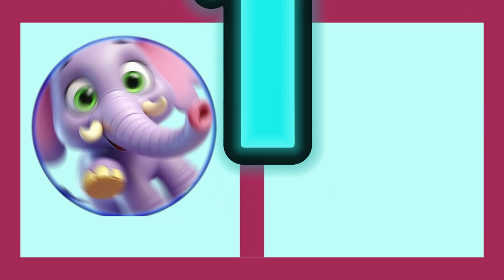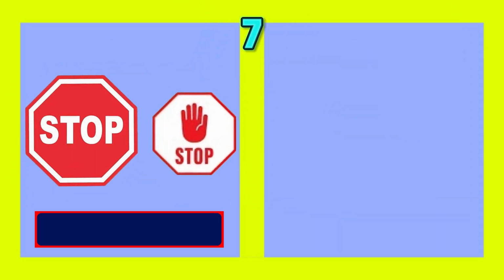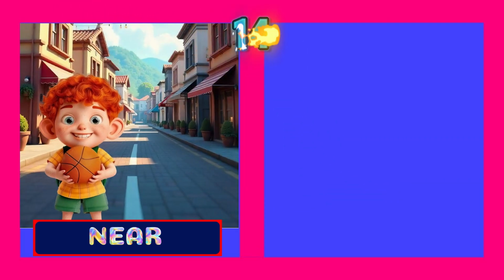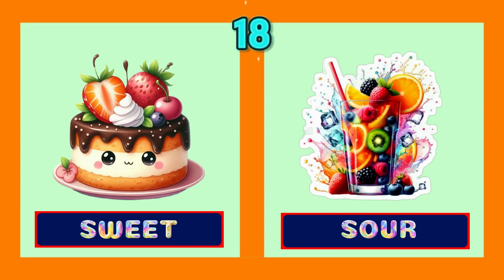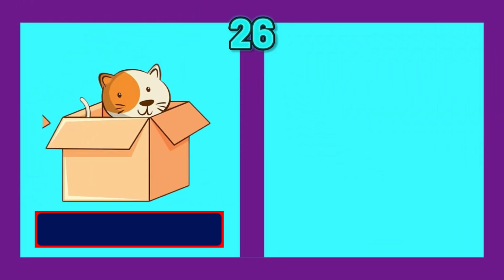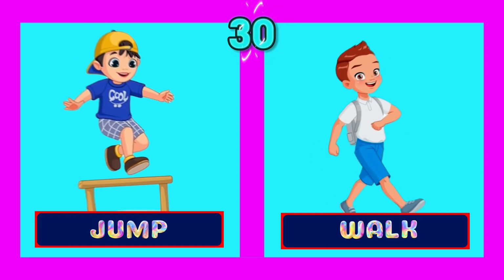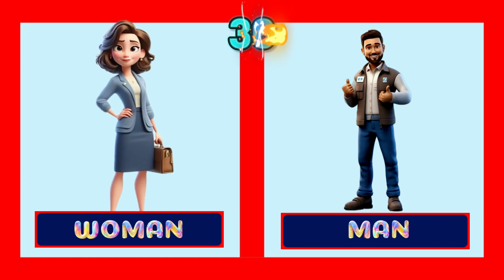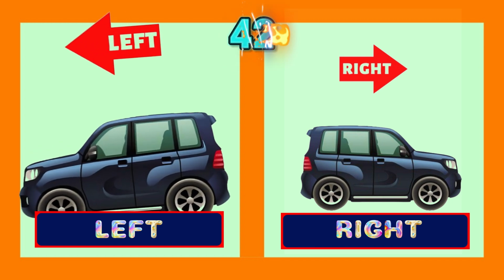Learn Opposites Words| Antonyms for kids| Educational Video for Toddlers and Preschool| Vocabulary.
Welcome to Happy Littles! 🌈🎉 In this fun and engaging video, kids will learn opposite words (antonyms) with colorful animations, easy examples, and fun sounds! 🎶👦👧

🌟 Perfect for toddlers, preschoolers, and young learners, this video helps children understand opposite words in a simple and exciting way!

📚 What’s Inside?
✅ Learn common opposites like big & small, hot & cold, happy & sad, day & night, fast & slow 🔄
✅ Bright and fun animations to keep kids engaged 🎨
✅ Simple examples for easy understanding 👏
✅ Helps improve vocabulary & language skills 🗣️

✔️ Builds a strong foundation in English vocabulary 📖
✔️ Improves thinking & observation skills 🔍
✔️ Makes learning fun and interactive 🎭
✔️ Perfect for home learning & classroom activities 🎓